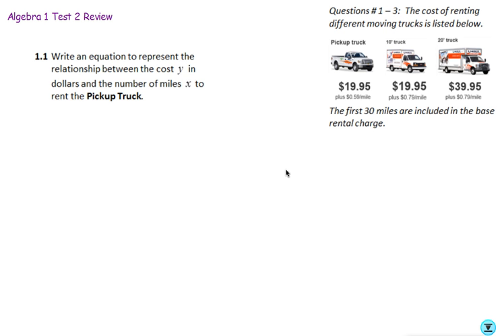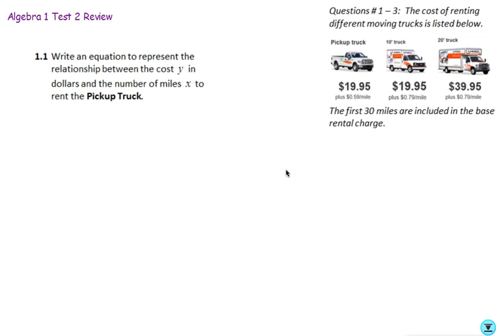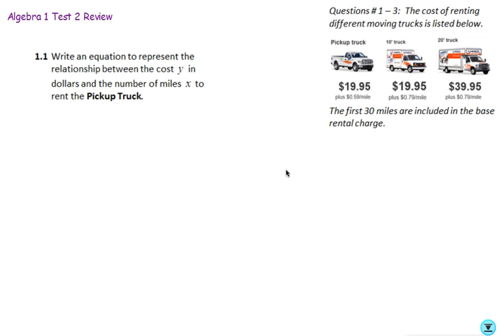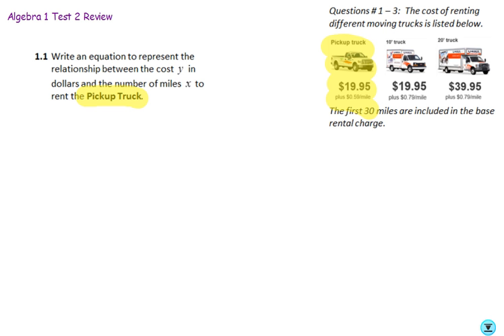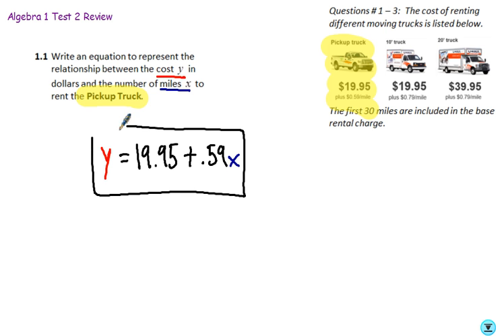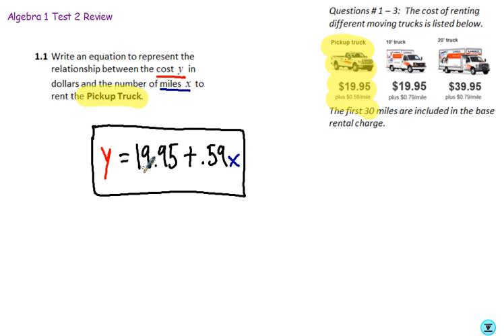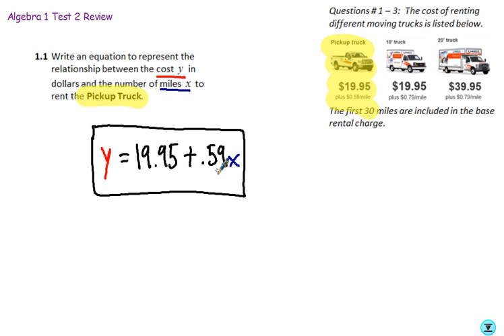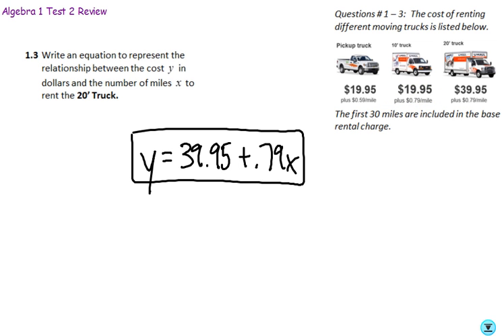Alg 1 Test 2 # 1.1 - 1.3 (English to Mathlish)